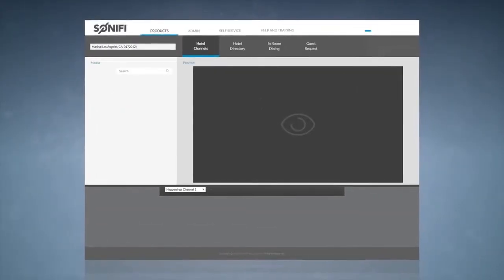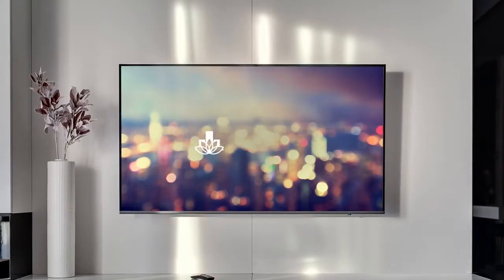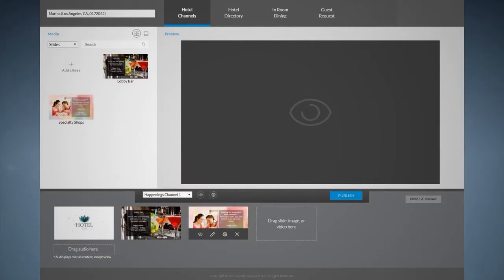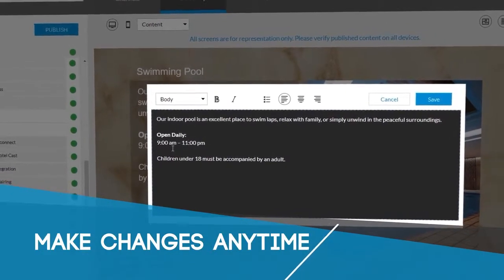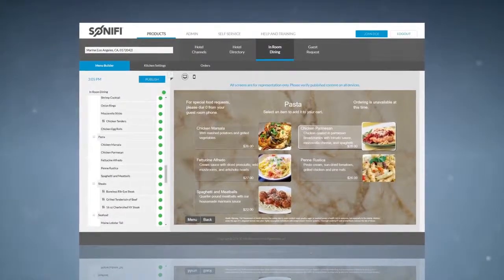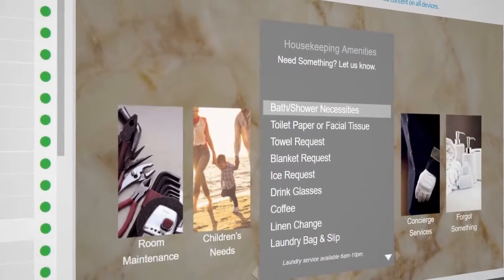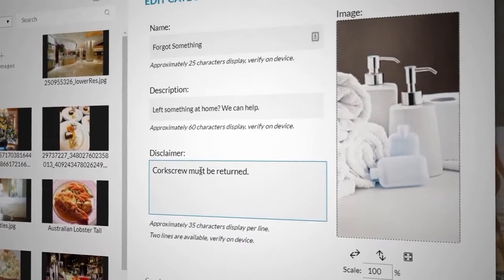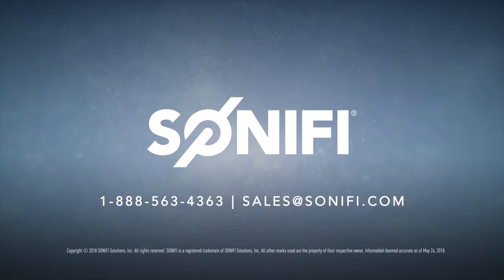SONIFI Customer Portal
Building your own portal and guest information pages in minutes.